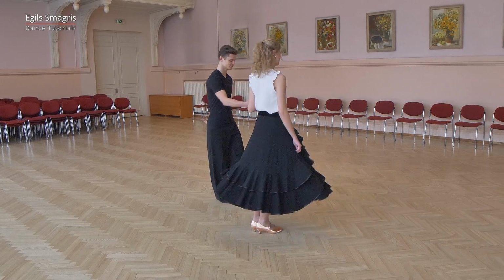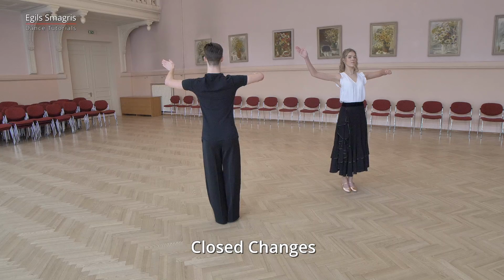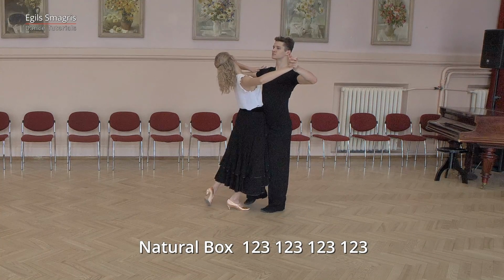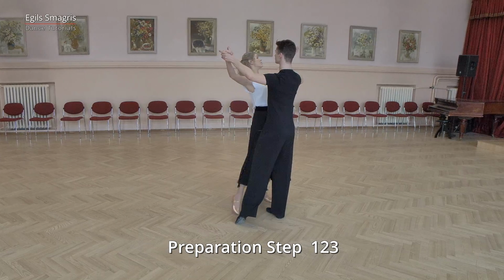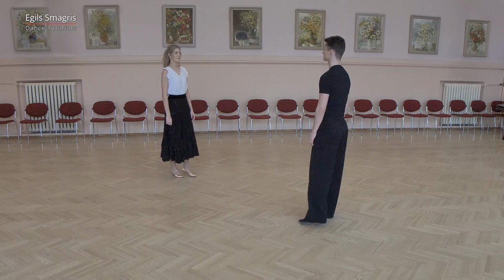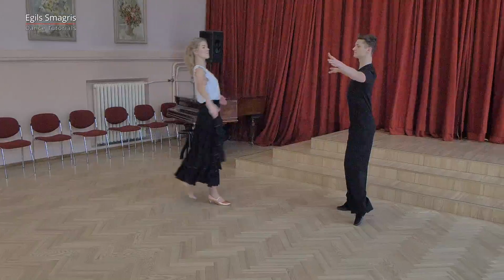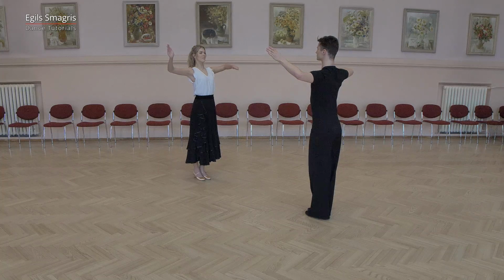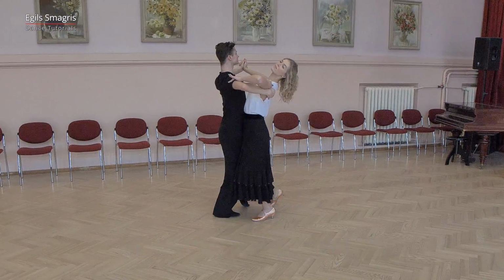Waltz for Beginners Lesson 1 | Box Step, Closed Change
Demonstrators: Roberts Andersons and Katrina Paula Maksimova

🕒 TIMESTAMPS 🕒
0:00 Intro
0:44 Natural Box Step
1:08 Closed Dance Hold
2:16 Closed Change
3:22 Body Contact in Waltz
4:49 Preparation Step
7:20 Natural Box Step with Turn
8:44 Reverse Box
9:51 Reverse Box with Turn